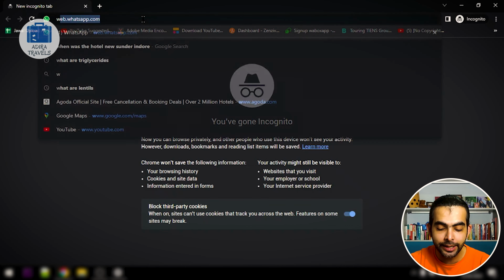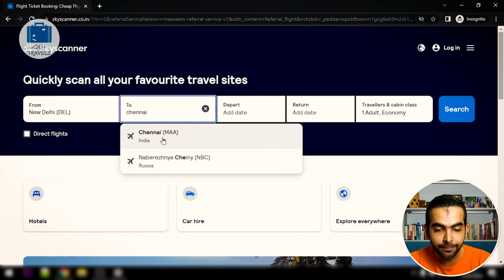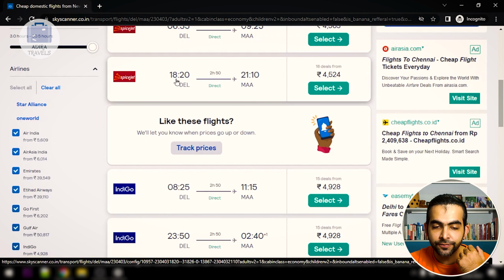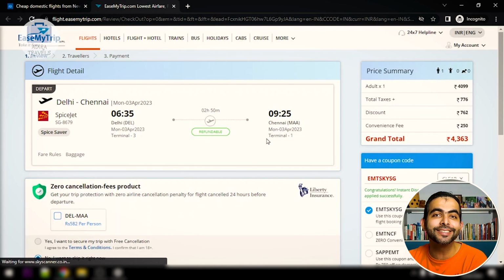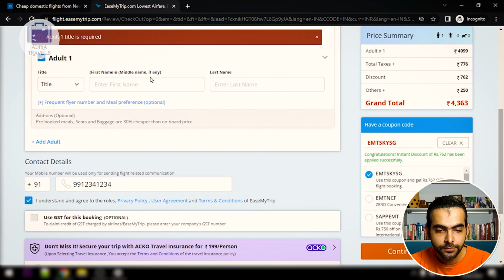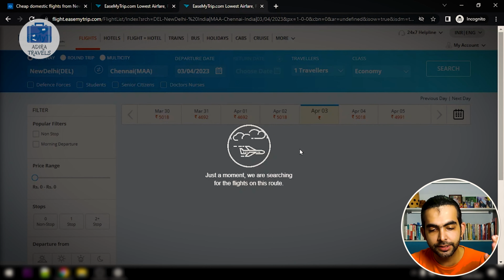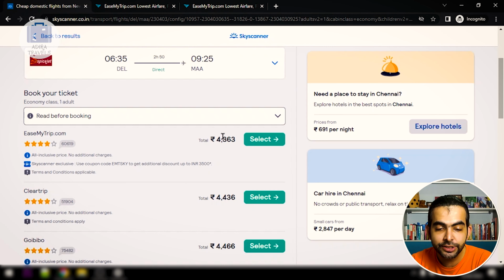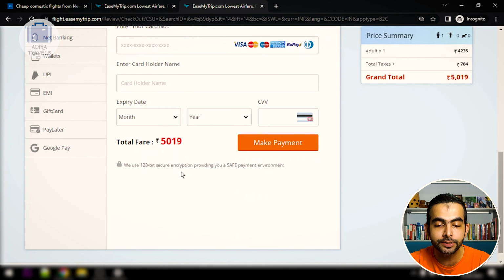Delhi To Chennai Flight Ticket Price | Cheapest Online Airline Ticket Booking Website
Chennai is the capital of Tamil Nadu. The being the capital of Tamil Nadu, it is also one of the most populated cities in India. Chennai is a metropolitan and a business capital for South India. In fact many International companies choose to open their India Head Office in Chennai. Plenty of people speak English.

Due to this there is plenty of flights taking place every single day from Delhi to Chennai and from Chennai to Delhi.

We give you the Cheapest Flight Ticket Price for New Delhi To Chennai. Travel Hacks For Cheap Domestic Travel In India.
Check The Special Link Of The Cheapest Flight Ticket Booking Here

Chennai Cheapest Hotel Booking Codes:
Direct Online Booking - Direct Confirmation - Safe For Couples

Note:
List Are Of Personal Choice
Prices Are Based on the Time Of Making This Video.
Prices May Increase / Reduce Based On Availability & Month / Season